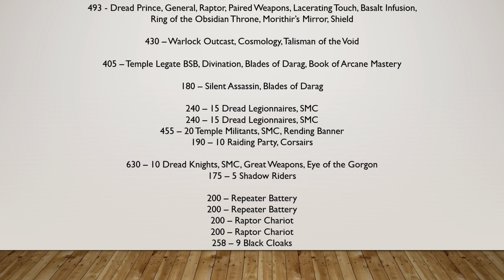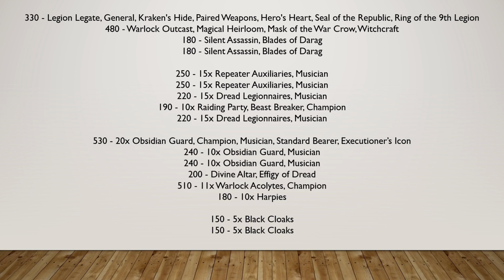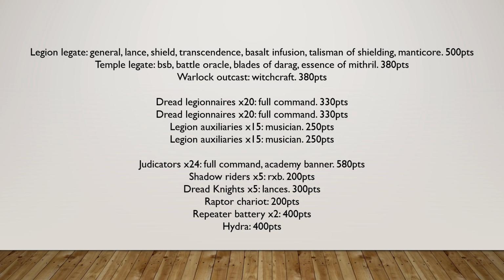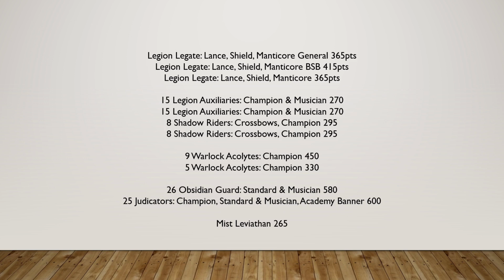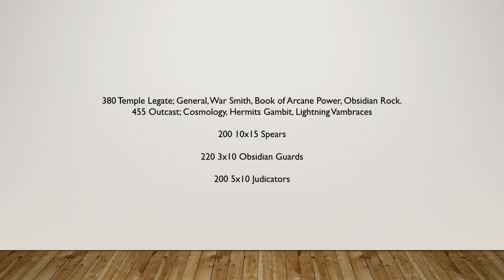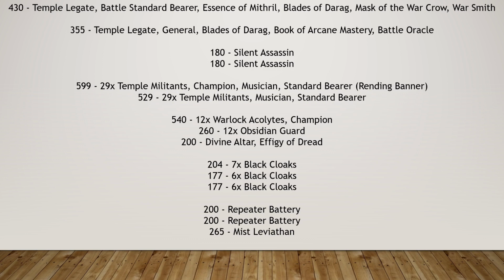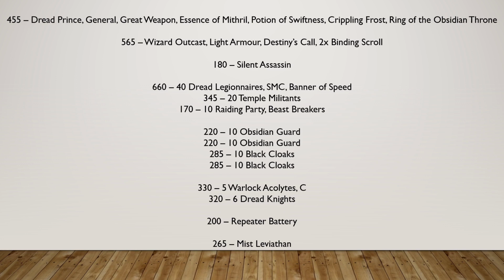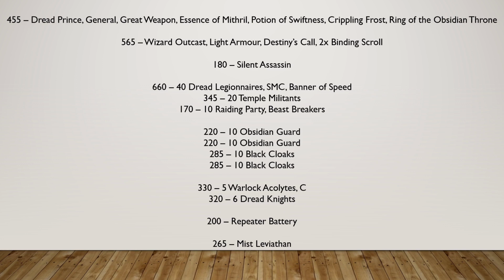Dread Elves List Examples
With the new Dread Elves LAB released, a lot of you might be wondering how the future Dread Elf armies will look like. This video shows example army lists to give you an idea. The common theme turns out to be an infantry focused army with cavalry and shooting support. Sounds nice, right?

And a special mention goes out to Lord Drakon's XIII Legion Spartans list building thread: